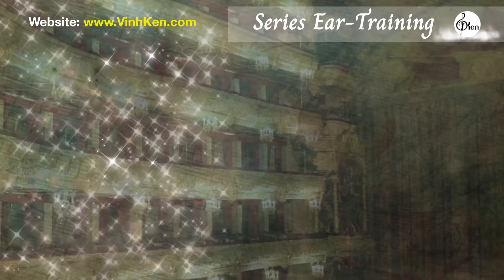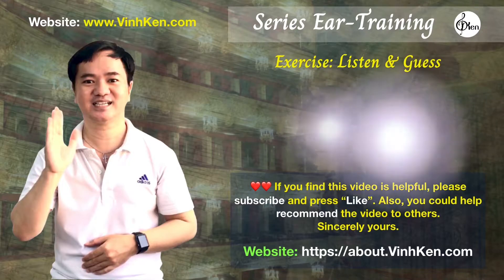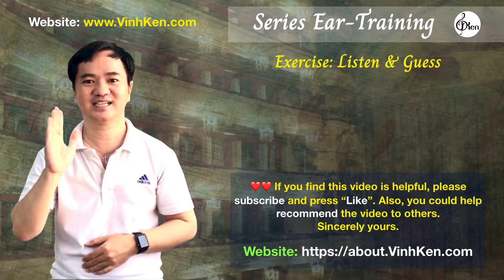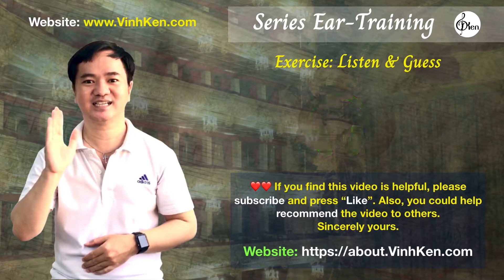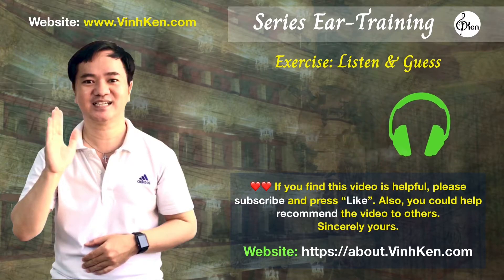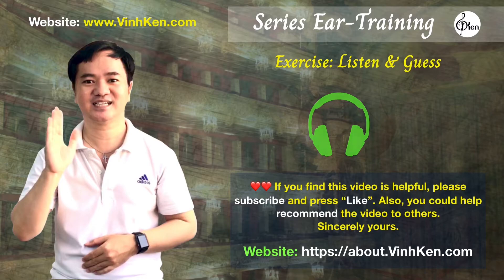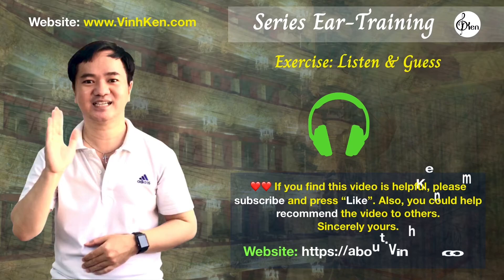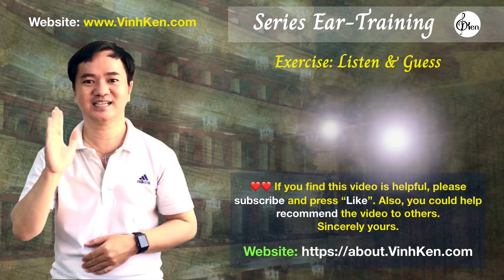E 126 _ Daily eye and hand-free Ear Training exercises _ A C E G D F _ I IV V I _ C major 2 octaves